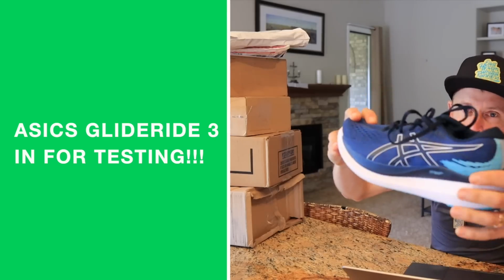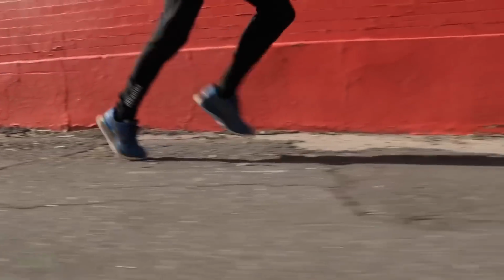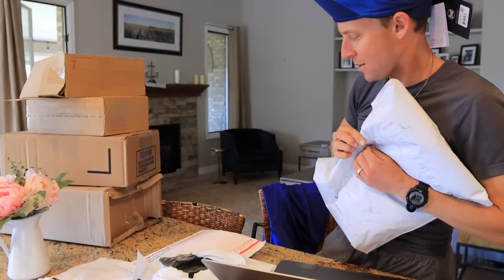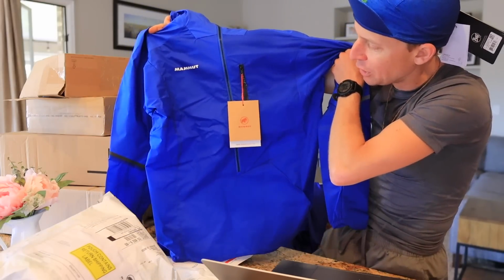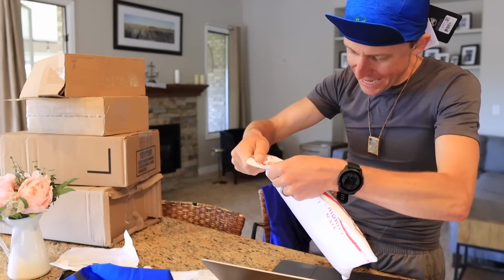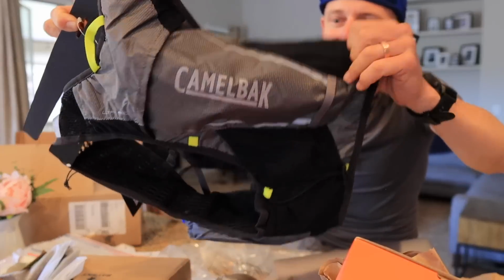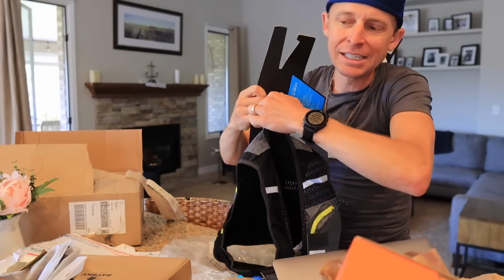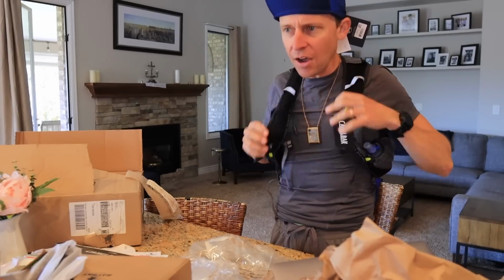Oh My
🔹 How to Join the DGR Discord Server:
2. Make sure your YouTube account and Discord account are the same email.
3. In Discord Select User Settings
4. Select connections
5. Select Add
6. Select YouTube and log in with the same email used for DGR membership.

🔹 Next Races:
- Gasparilla 1/2 Marathon, Tampa Bay, Florida February 27th 2022
- Rotterdam Marathon, Netherlands, April 10th 2022

• Mailing Address:

USA

Seek Beauty
Work Hard &